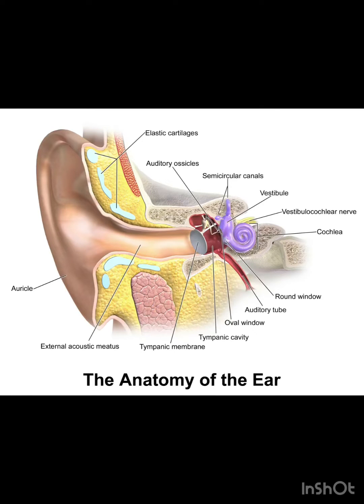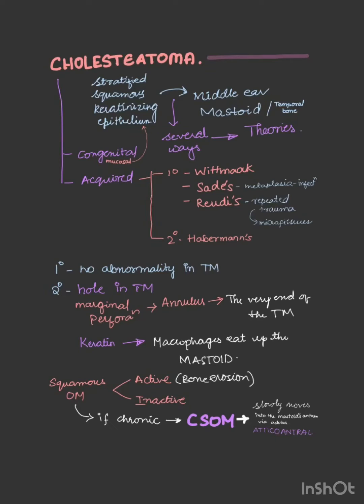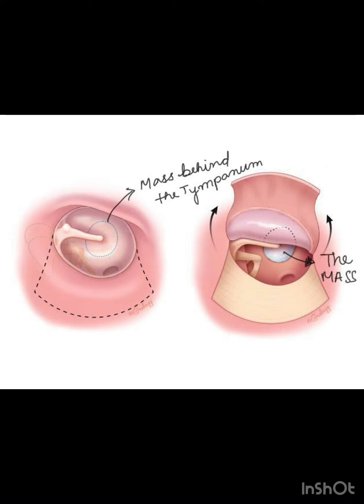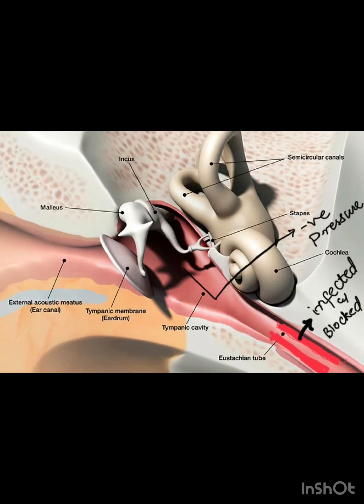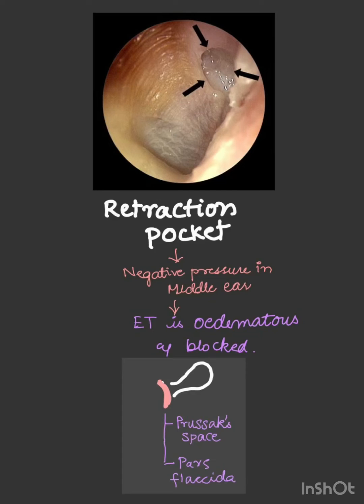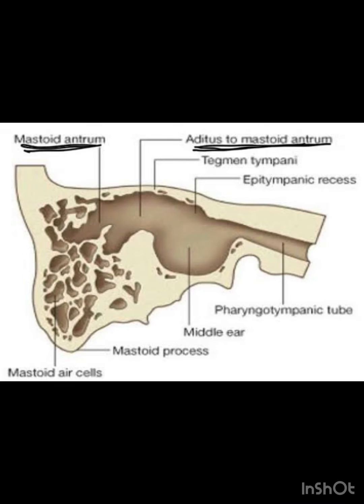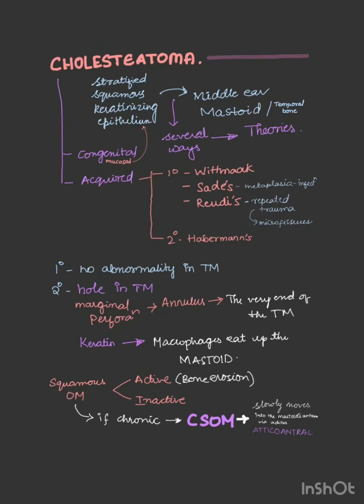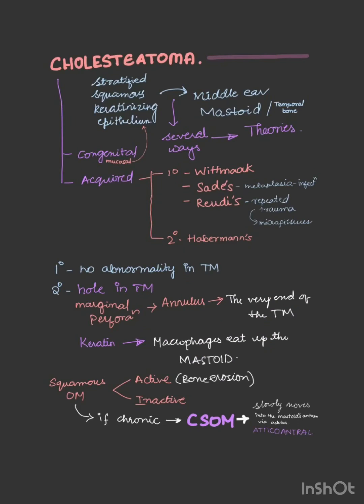Cholesteatoma ENT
Watch the video n comment how you guys liked it✨